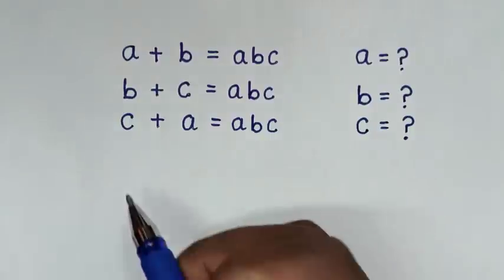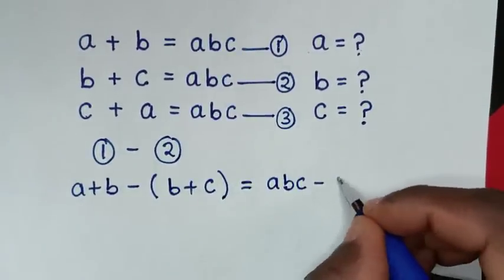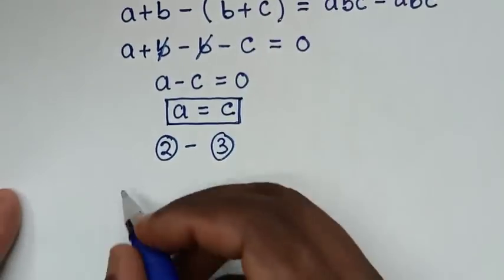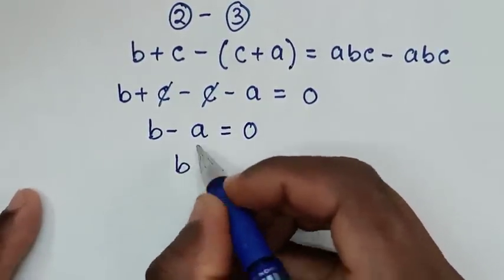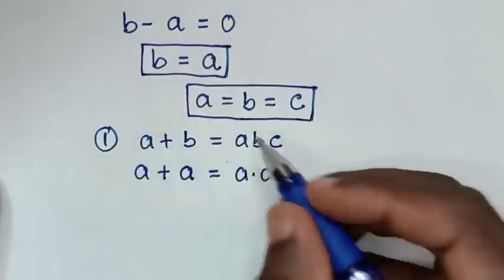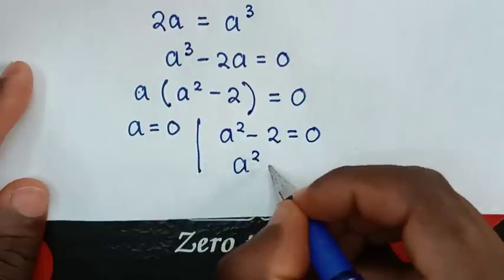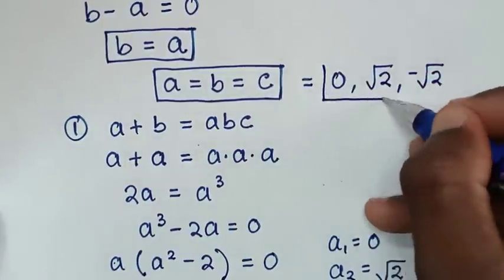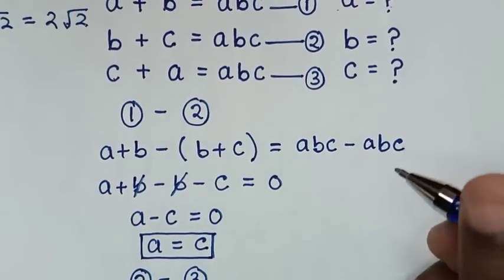France | Can you solve this ? | Math Olympiad a=? b=? c=?